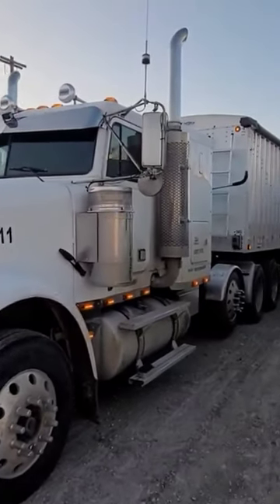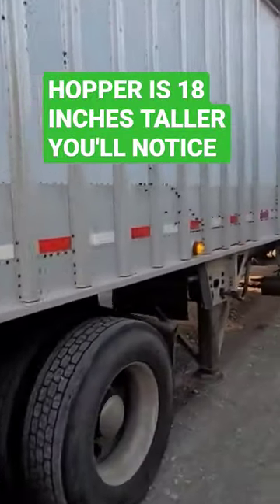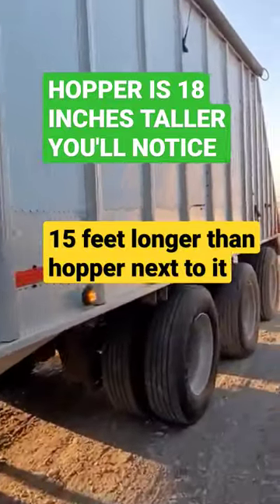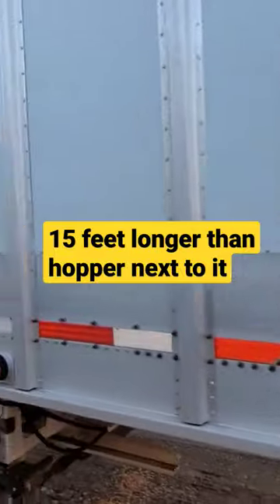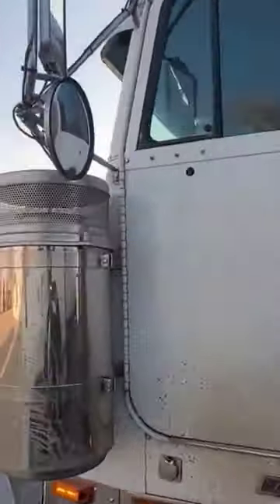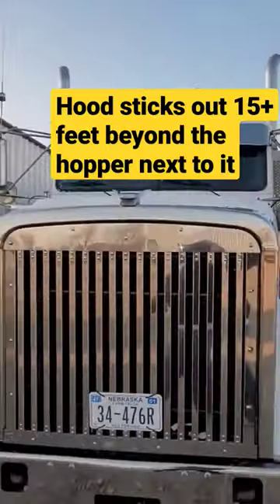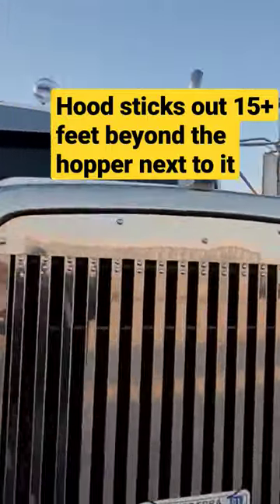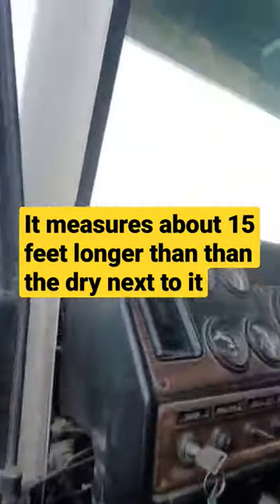FLD Classic Stretched Hood Truck, Heavy Haul Bulk Loads